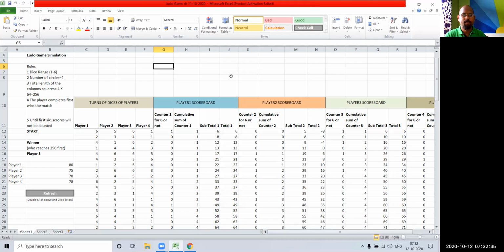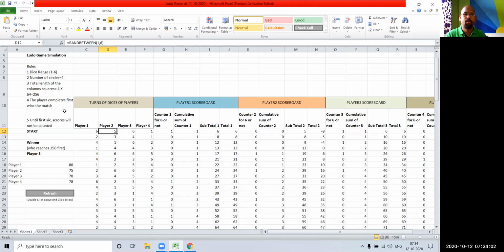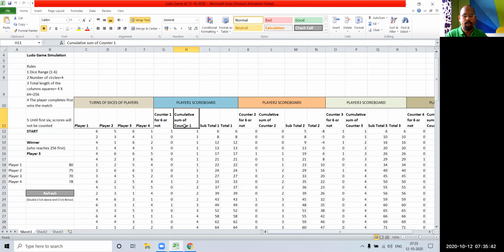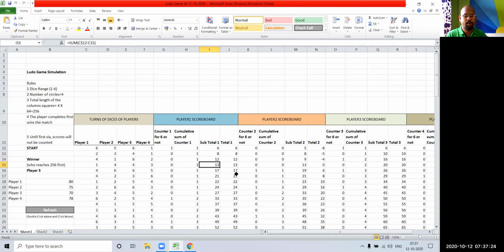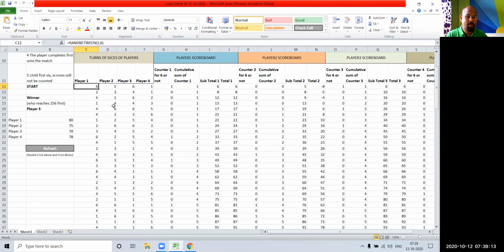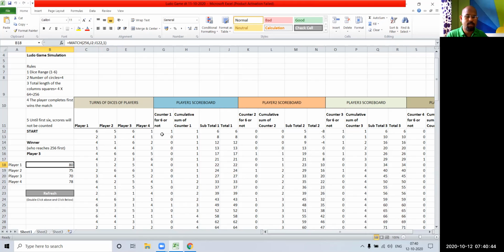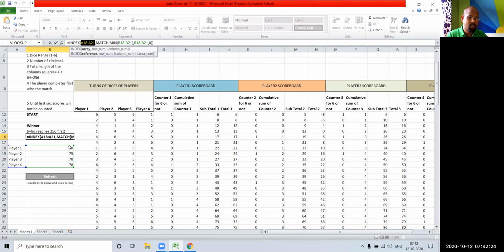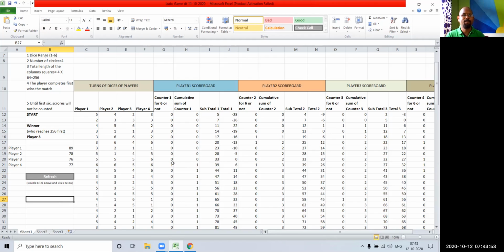Ludo Game in Excel Spreadsheet